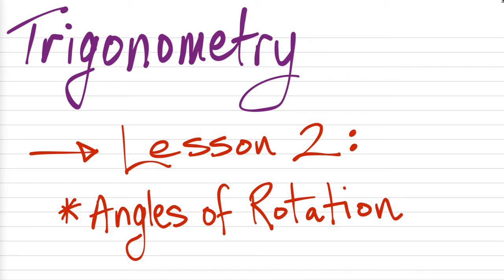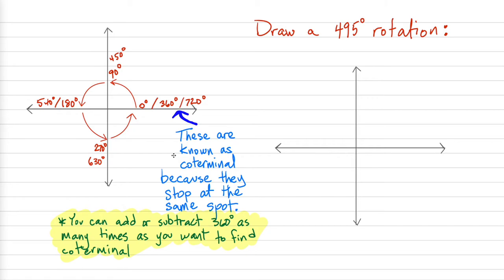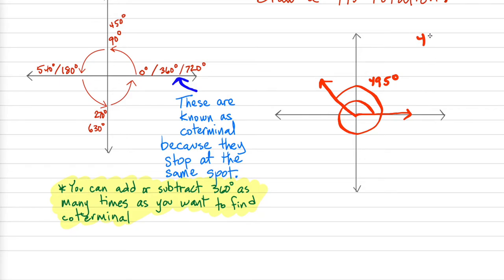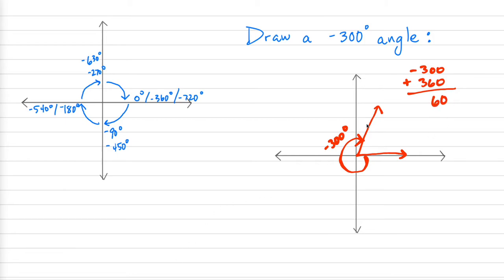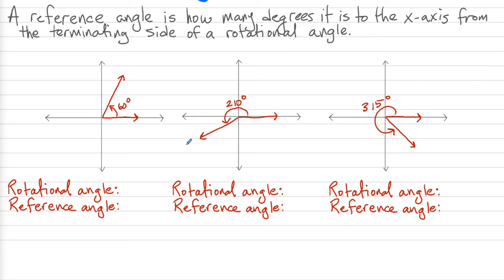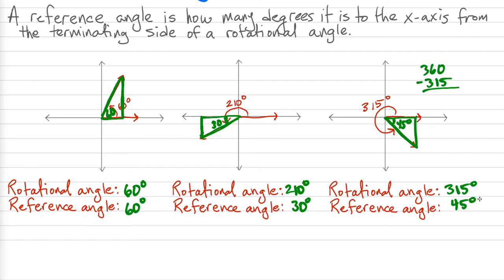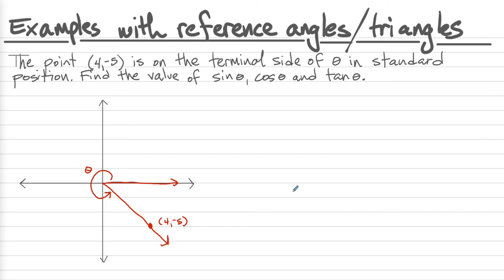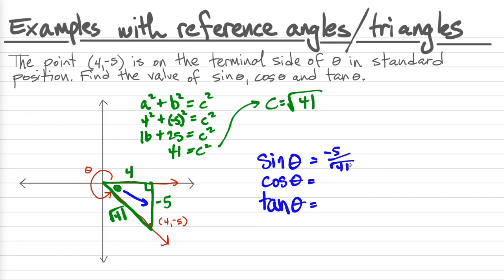Trig lesson 2